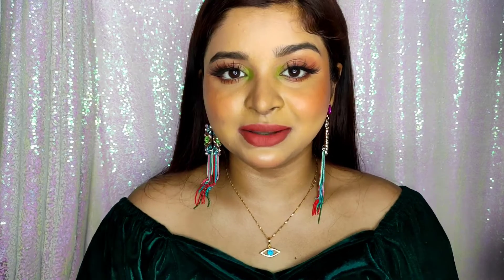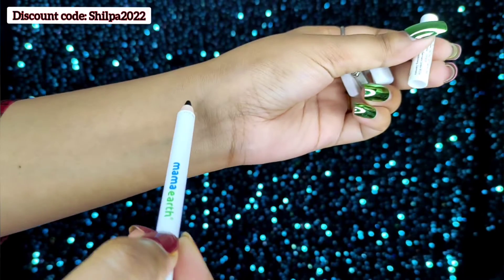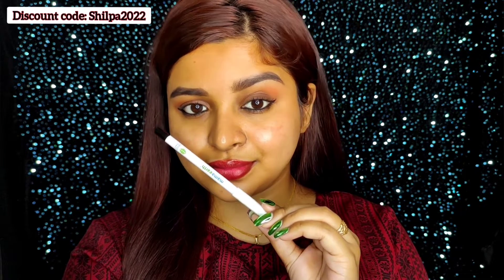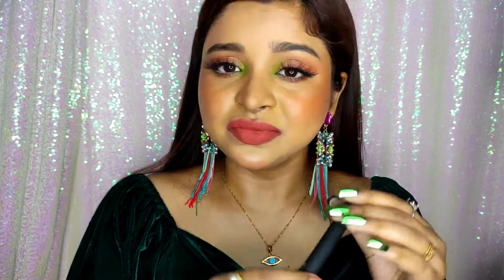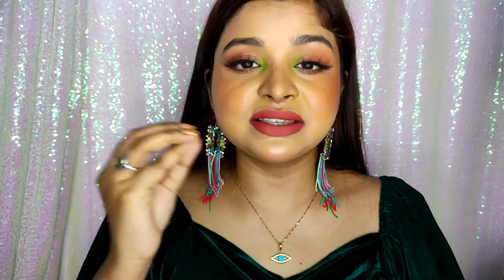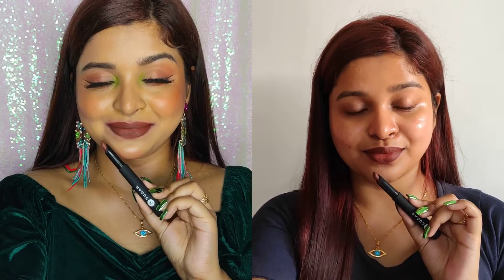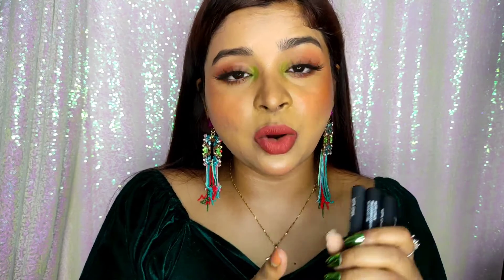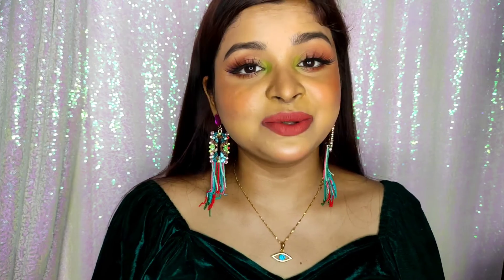Honest Review+Swatches of Sugar cosmetics Matte Attack Transferproof Lipstick||Natural light swatch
Hi guys, welcome to my another video .

Love,
Shilpa.

In the video, The products might be sponsored or sent by the brand but the review & opinion is 100% mine..